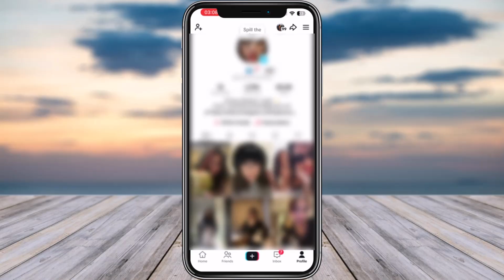How To Monetize TikTok Account !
If you want to monetize your TikTok account, there are several ways to earn money depending on your location, audience size, and the features available in your region.

In this video tutorial, you will learn about the basic requirements for TikTok’s monetization features. Requirements can vary by region and may change over time, so it’s always a good idea to check the latest eligibility criteria within the app.

The video explains that creators in supported countries may be able to apply for the Creator Rewards Program once they meet the necessary thresholds, allowing them to earn money from qualifying content.

Another monetization method discussed is TikTok LIVE. Once your account meets the requirements for live streaming, viewers can send virtual gifts during your broadcasts, which may be converted into earnings according to TikTok’s policies. Eligibility for LIVE features depends on factors such as age, account standing, and regional availability.

The tutorial also highlights sponsorships and brand collaborations as another way to generate income. As your audience grows and engagement increases, businesses may partner with you to promote products or services through paid campaigns. Building consistent, high-quality content and maintaining an active community can improve these opportunities.

By the end of this tutorial, you will understand the main ways to monetize a TikTok account, including official creator programs, TikTok Shop, LIVE gifts, and brand partnerships, along with the importance of meeting eligibility requirements and following platform guidelines.